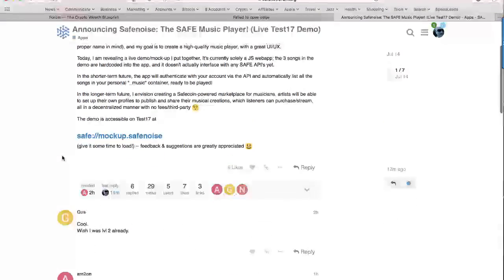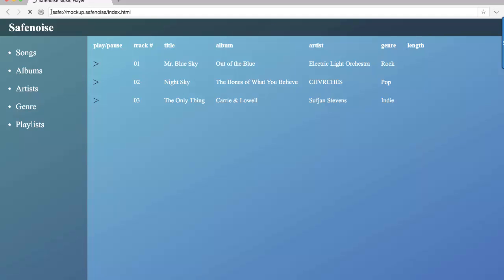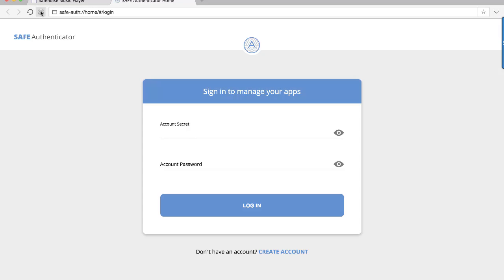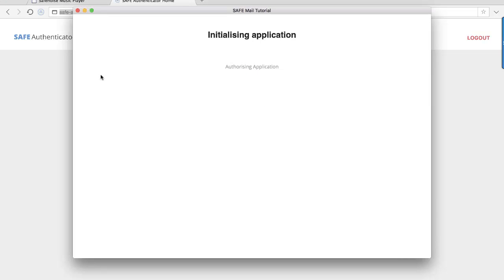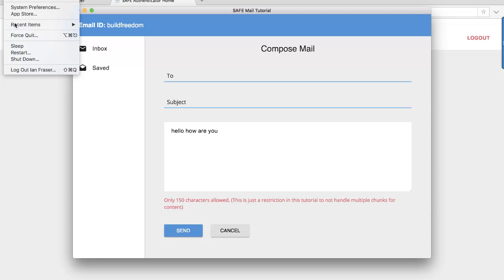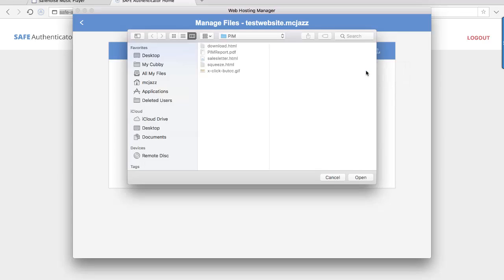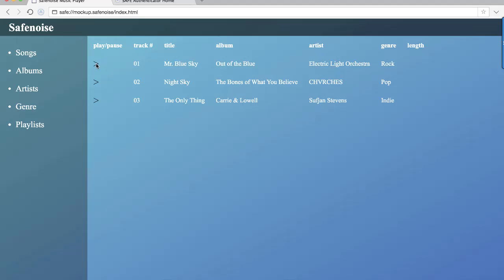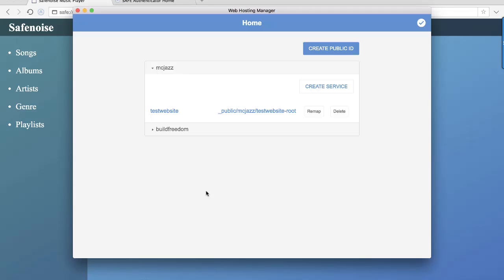SafeNetwork Test 17